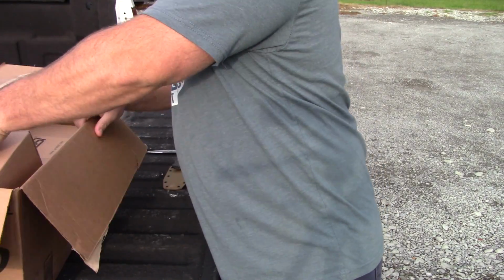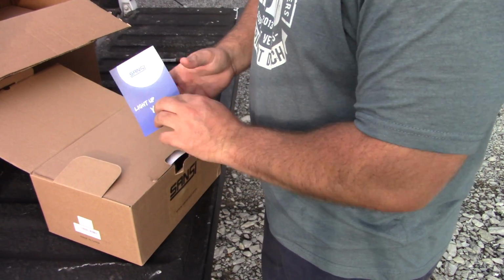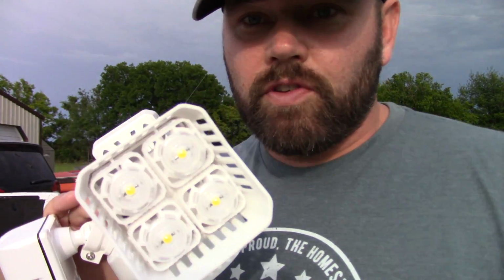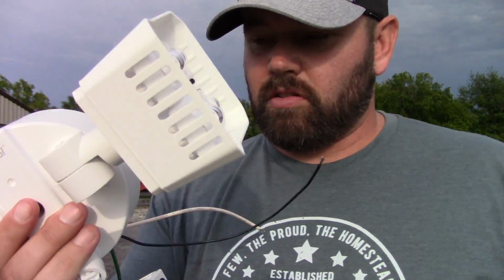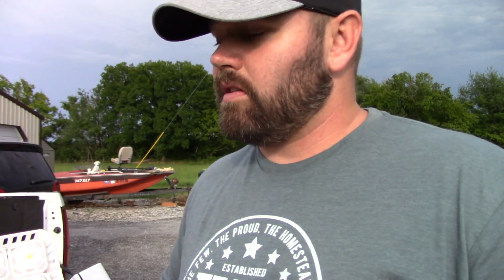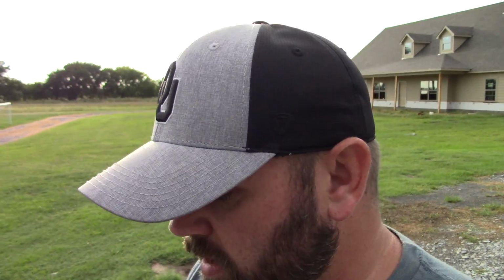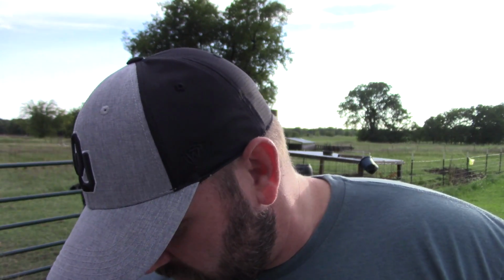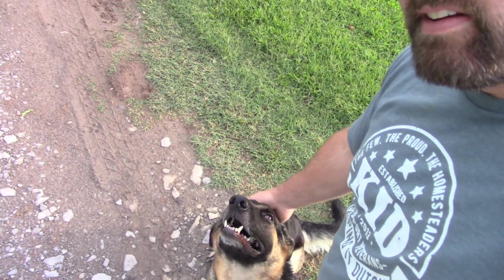German Shepherd STOPS TWO MEN That Followed My Wife Home!?!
German Shepherd stopped two men that followed my wife home. She held them up until I came outside and confronted them. German Shepherd Gabby saves lives. Trespassing has to STOP!

Sansi Outdoor Motion Light

Marine Corp Patch

Navy Patch

Army Patch

Air Force Patch

Tactical Hat With Patch